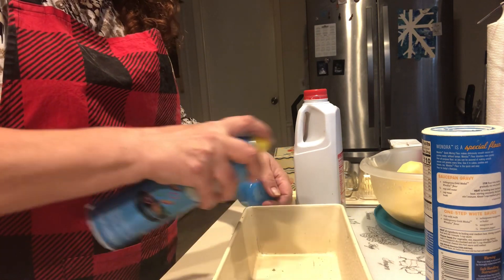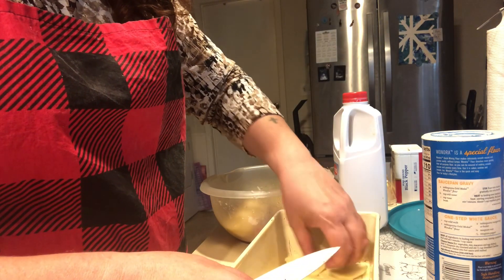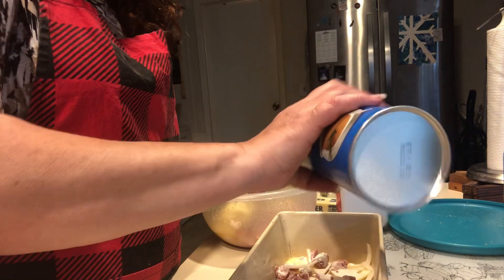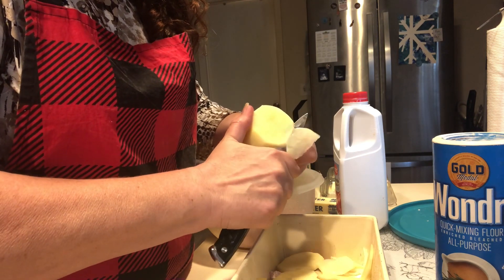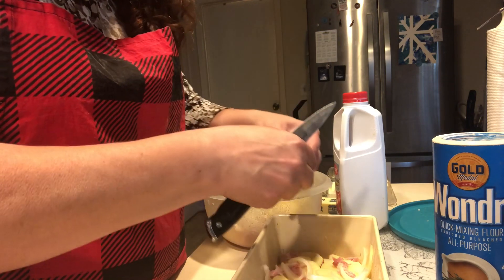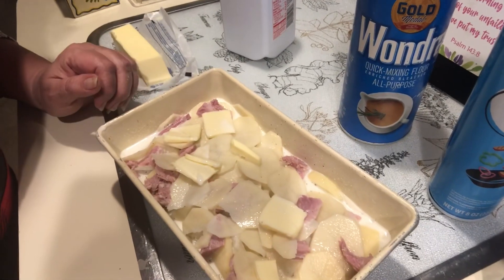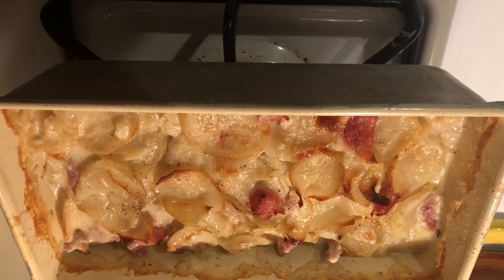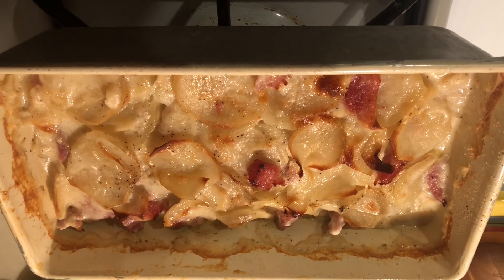Use them leftovers#scallopedpotatoes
Real simple ham potatoes onion And mil layer potato onion ham salt and pepper each layer as many layers as you want I used wonder flour as a thickener cover with milk add slices of butter bake 375 45 minutes to a hour enjoy and God Bless